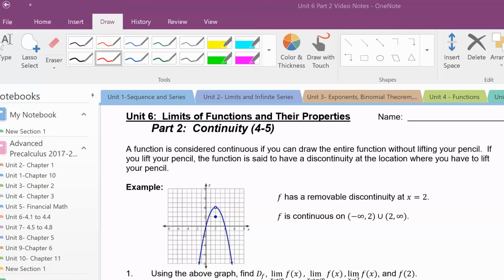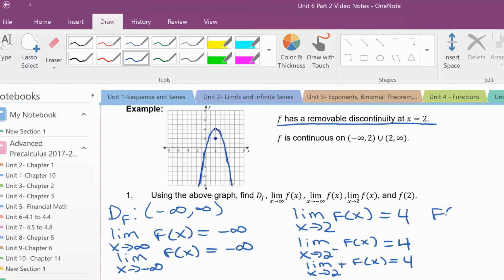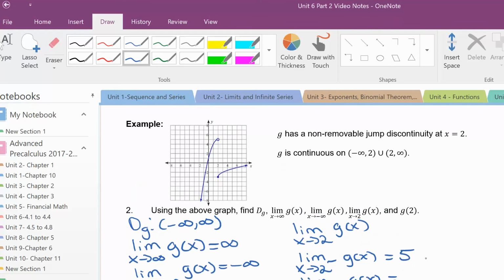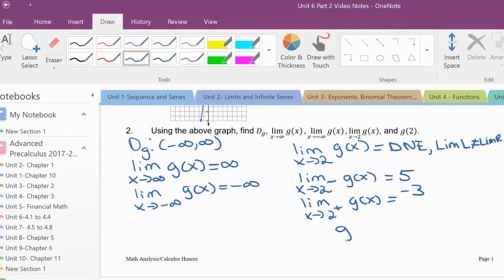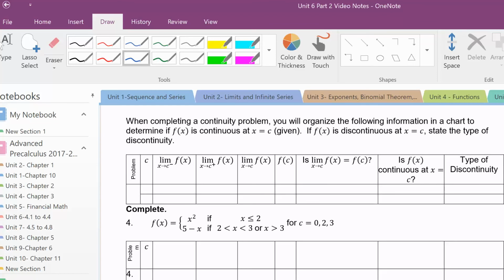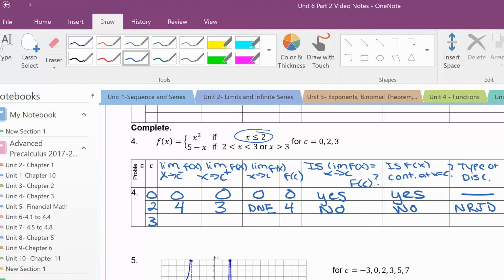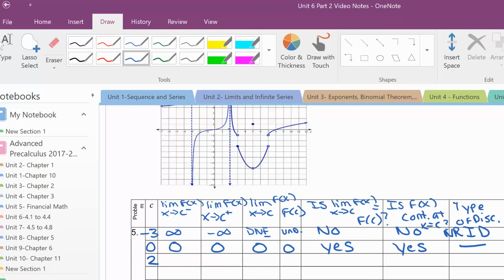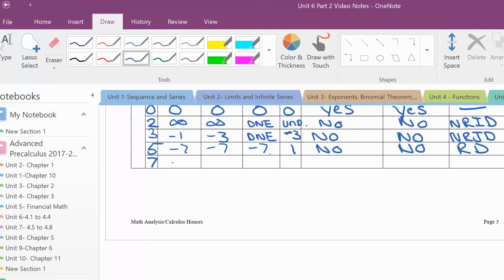Unit 6 Part 2 Video Notes